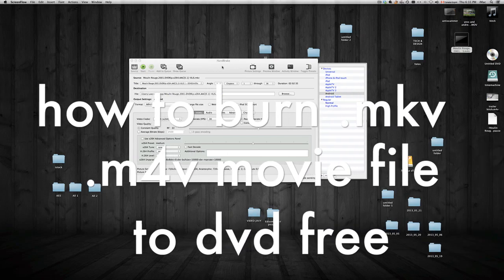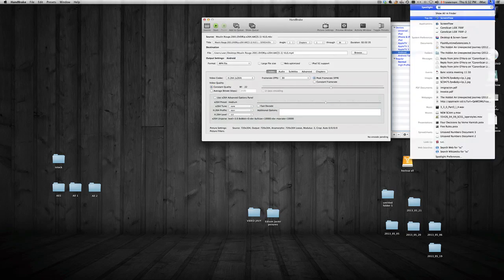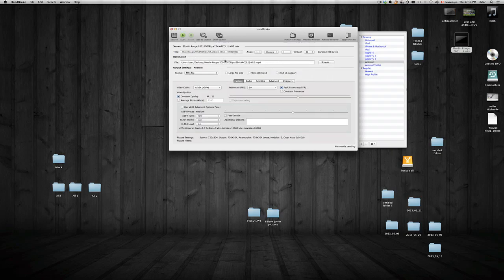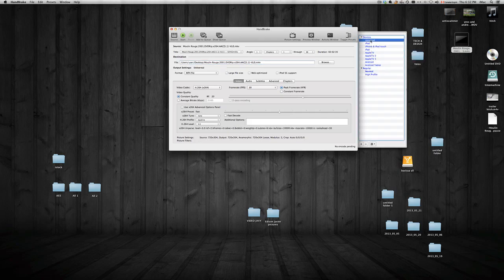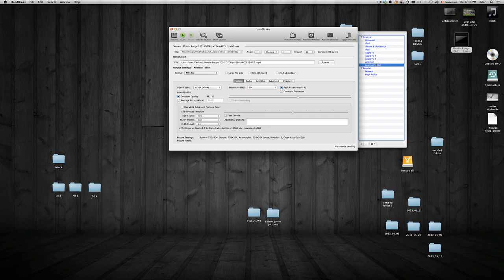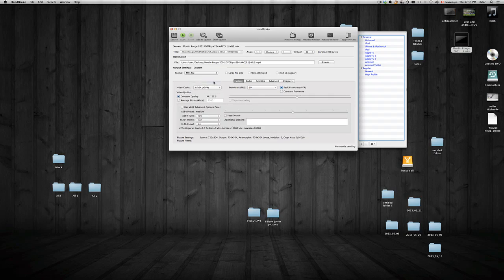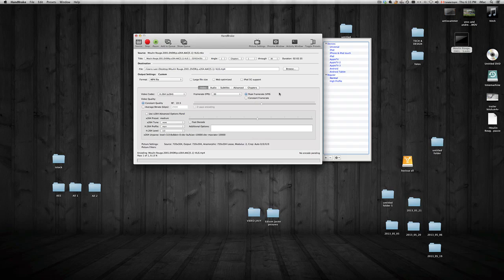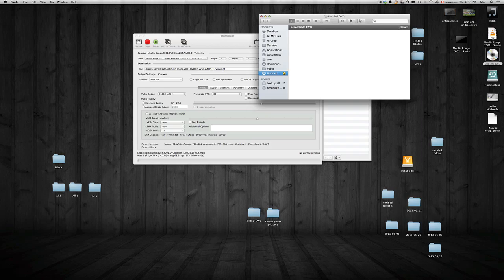how to burn convert mkv and mv4 movie file to DVD mp4 file FREE handbrake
convert mkv to mp4 with handbrake
mkv to mp4 DVD movie that works on xbox
convert mkv to mp4 on MAC
mac osx
macbook pro